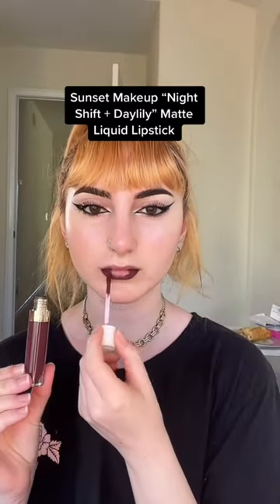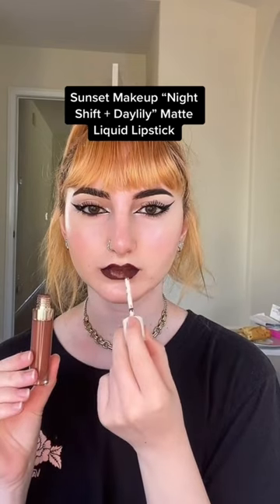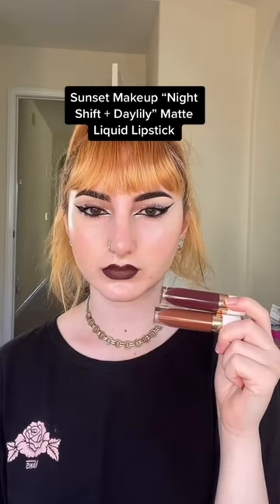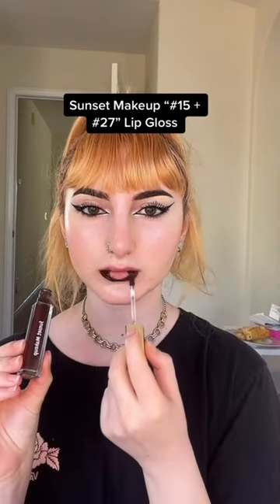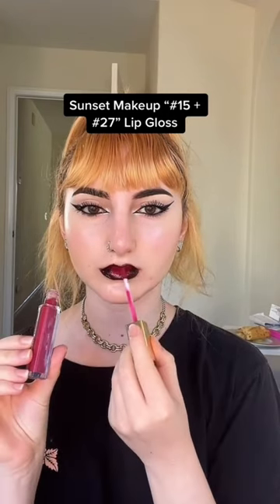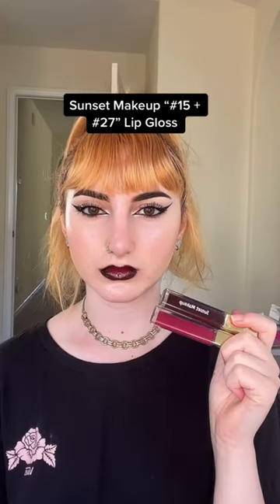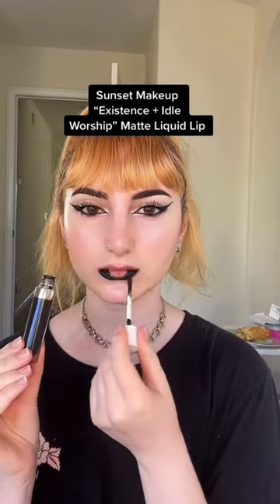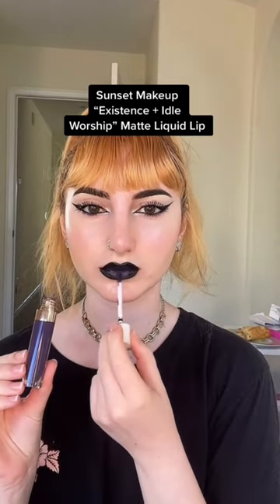Goth Lip Combos Sunset Makeup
Our Sunset Makeup Matte Liquid Lipsticks create the coolest lip combos 🦇⁣